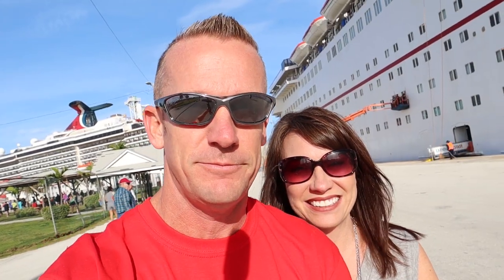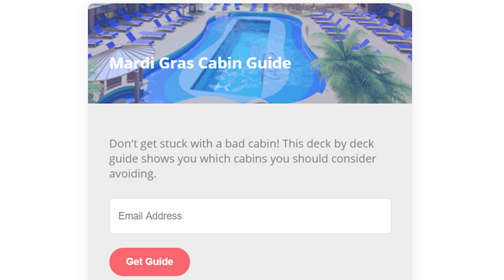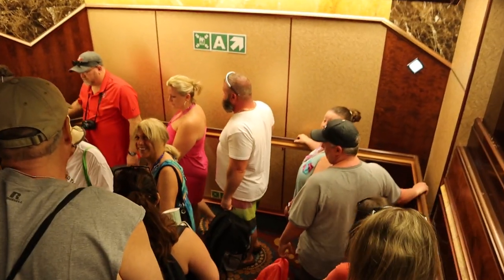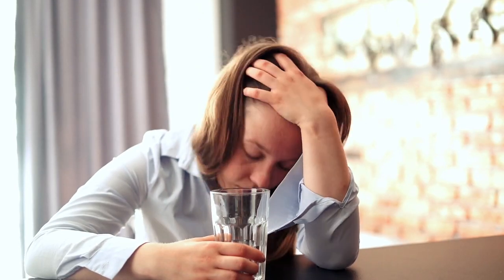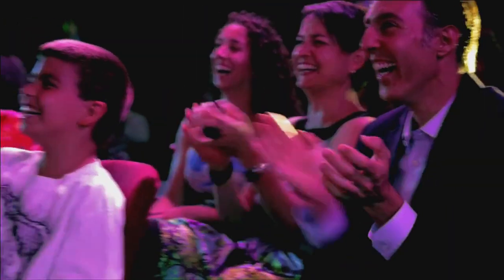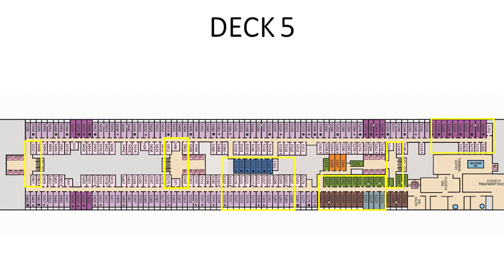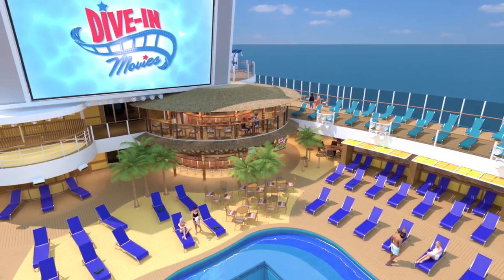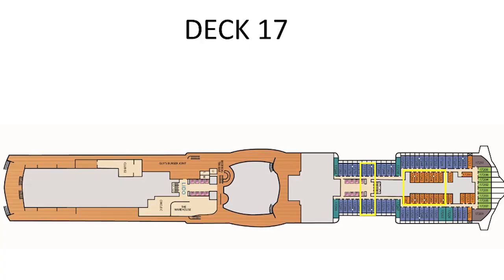Worst Rooms On The Carnival Mardi Gras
Yes, we know ANY cabin on the Mardi Gras will be better than being stuck at home working. 😁 However, we made this video for those that want to make sure their cabin is in the BEST location possible so they can have the BEST vacation possible.fF

***We are on the inagural sailing of Mardi Gras so we will be videoing many cabin types and publishing them on our channel.

Our CRUISE NICE-TO-HAVE list

TIMECODES
0:00 - Intro
1:45 - Deck 4
4:15 - Deck 5
6:18 - Deck 8
6:35 - Deck 9
7:12 - Deck 10-14
7:30 - Deck 15
8:26 - Deck 16
8:35 - Deck 17

😎Join us on a group cruise on the Carnival Mardi Gras!😎

📸ALL of our camera gear📸
The MAIN camera we use
Our GO-TO lens
AMAZING wide angle lens
Our MICROPHONE
The TRIPOD we use most
Our FAVORITE tripod on the go
AWESOME camera bag
Our ULTRALIGHT tripod